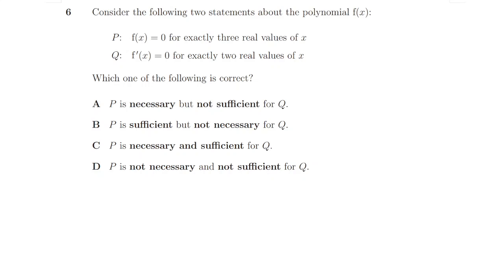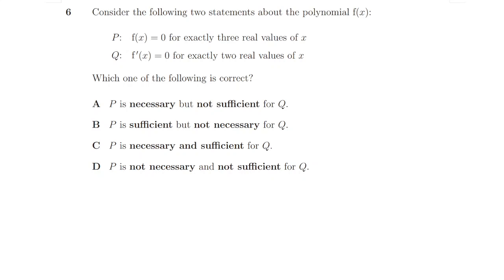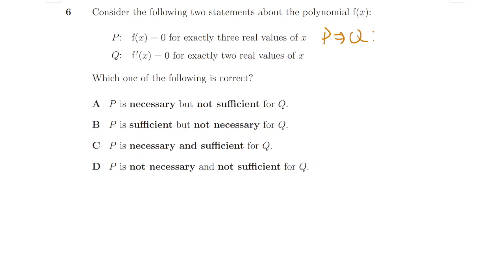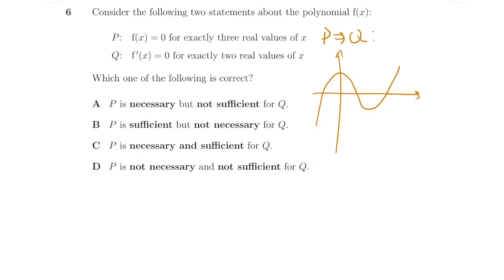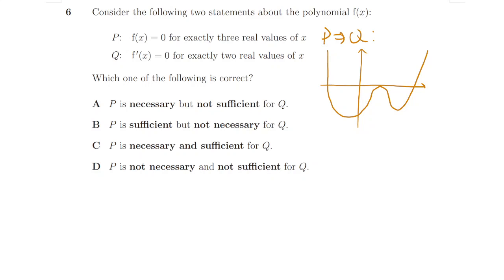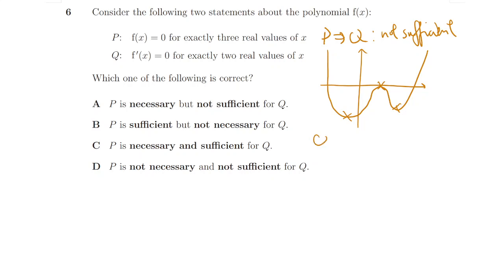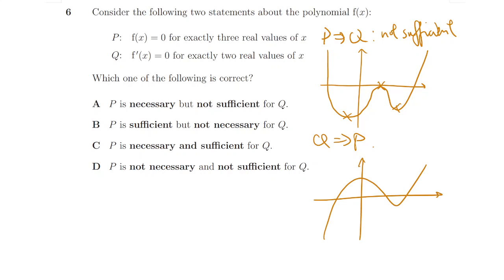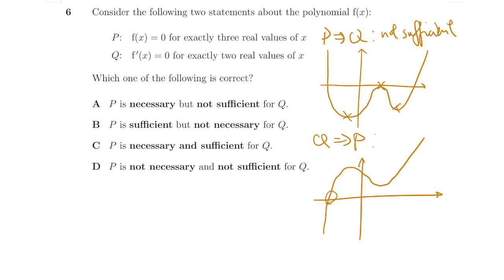STEPBeast - TMUA 2021P2/Q6 (Polynomials)